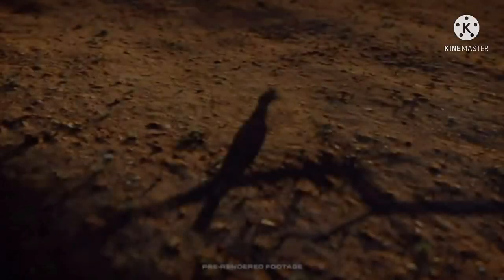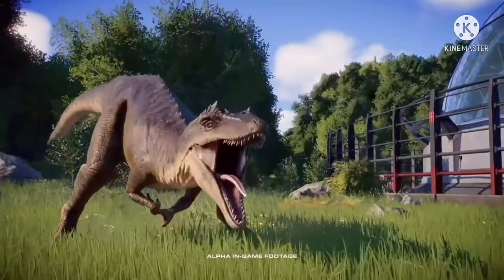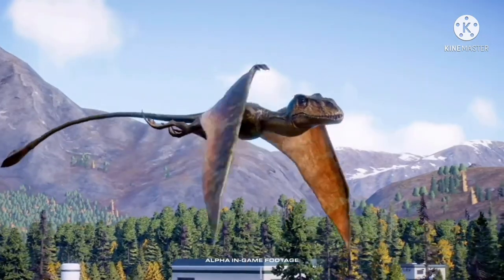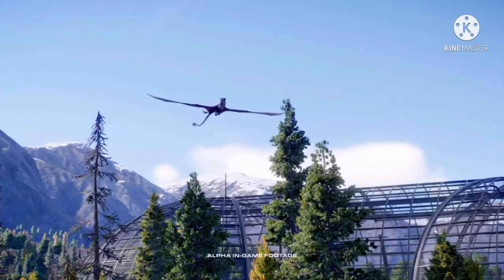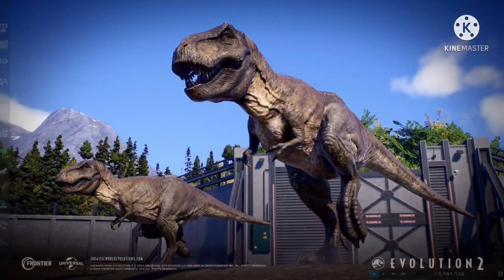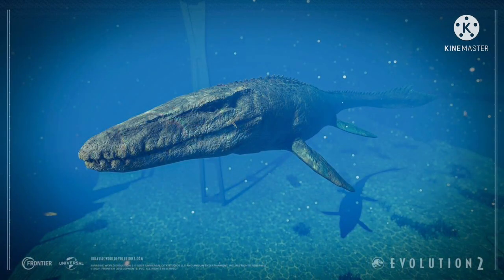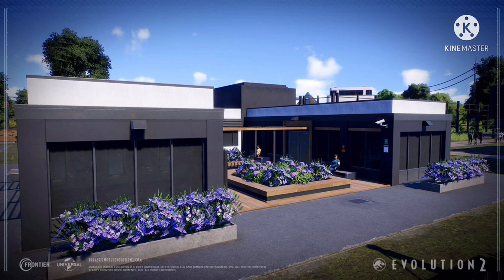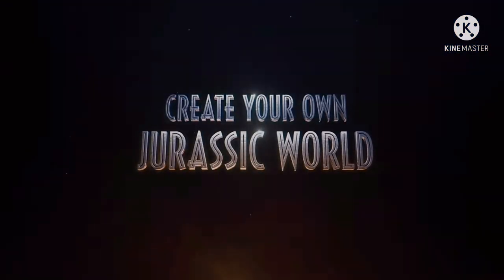MOSASAURUS ATTACKS! 7 NEW SPECIES AND MORE!!! | Jurassic World Evolution 2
We have the new trailer we have 40 new images and we have a deluxe DLC with the release date let’s take a look at it all